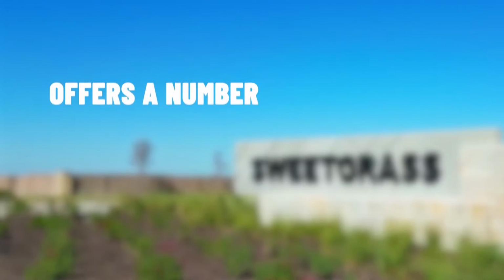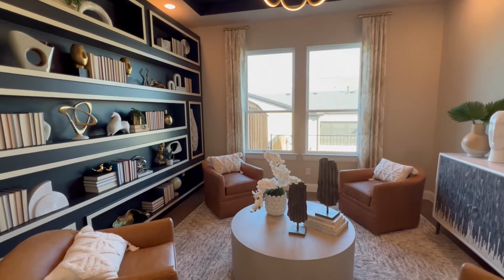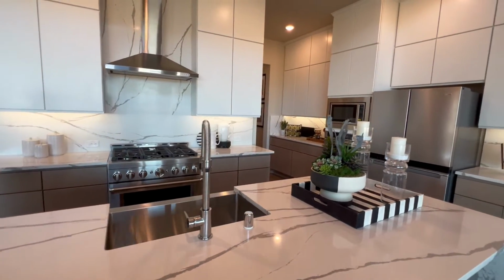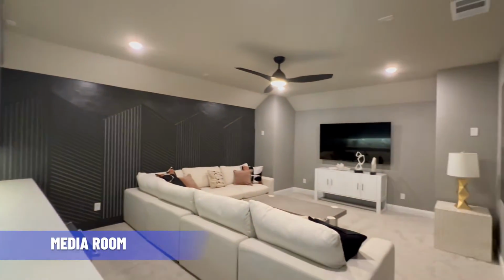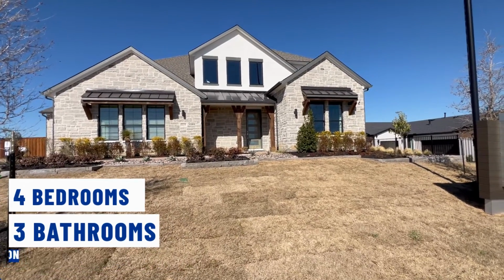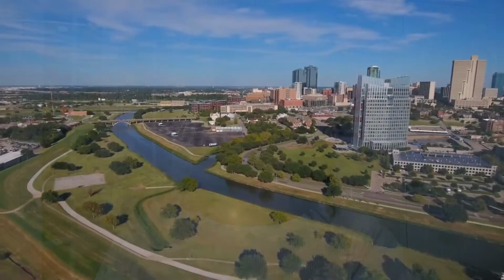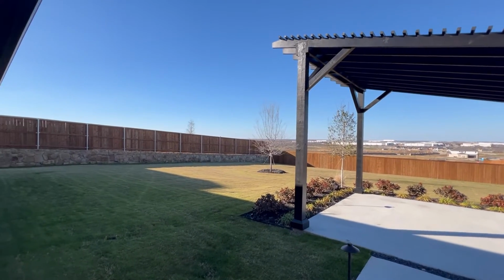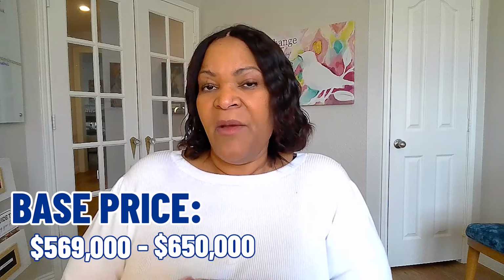Discovering Sweetgrass Part 2: Unveiling More Of Haslet Texas Charming Community | Haslet TX Homes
Are you thinking about moving to Haslet Texas? Let’s explore part 2 of Sweetgrass Community in Haslet Texas today!
Join us for Part Two of the Haslet, Texas takeover as we focus on the delightful community of Sweetgrass. In this insightful video, we're taking you through an exclusive tour with Builders three and four – GFO Homes and Graham Hart Home Builders – renowned for their exquisite home construction on generously sized lots.
Discover the artistry of these builders as we showcase homes that blend luxury with practicality, featuring versatile bonus rooms that can adapt to your unique lifestyle. Not only will we tour these stunning properties, but we'll also demystify common new construction terms, offering clarity to enhance your home-buying experience.
Are you contemplating if you need a real estate agent to purchase a new home? We'll tackle that question, providing you expert advice to guide your decision-making process.
Tracy Serell here, proudly representing the DFW Texas Life, committed to assisting you in finding your dream home in the heart of our vibrant Metroplex. Whether your move is imminent or a future plan, we're here to facilitate a smooth transition to your dream home.
Your next home adventure starts right here – don't miss out!
Click to get notified about new tours and see for yourself why GFO Homes and Graham Hart Home Builders are setting the standard for luxury living in Haslet, Texas.
I’d love to help you make a smooth move to Haslet Texas!
00:00 Intro to Discovering Sweetgrass Part 2: Unveiling More Of Haslet Texas Charming Community
01:15 - Exploring the Allure of Sweetgrass, Haslet TX: Why People Choose to Call it Home
04:36 - House Tour No.3: GFO Homes - A Peek Into Exquisite Living Spaces
15:49 - Education & Recreation: Delving Into the Offerings of Sweetgrass, Haslet TX
21:22 - House Tour No.4: Graham Hart Homes - Showcasing Unique Architectural Marvels
26:26 Wrap up to Discovering Sweetgrass Part 2: Unveiling More Of Haslet Texas Charming Community
📅Free Real Estate Consultation:
This channel is all about living in Dallas Texas, moving to Dallas TX, and relocating to Dallas Texas. We also cover living in the Village of Woodland Springs Texas suburbs, moving to the Heritage Texas suburbs, relocating to the Haslet Texas Suburbs & Fort-Worth TX Suburbs.

If this is your first time to this channel, and you want to know everything about buying a home, selling a home & the pros and cons of living in Dallas Texas then subscribe and tap the bell 🔔 for notifications to be the first to know about the current market & homeowner trends in Dallas TX. 😃

We get calls and emails every day from people just like you, looking for help in making their move to Dallas Texas and we absolutely love it! Whether you are moving in 9 days or 90 days, give us a call, shoot us a text, or send an email so we can help you make a smooth move to Dallas Texas, Fort-Worth TX & the surrounding areas.